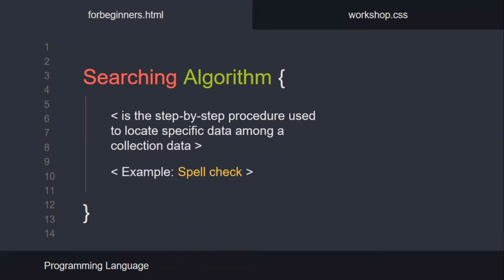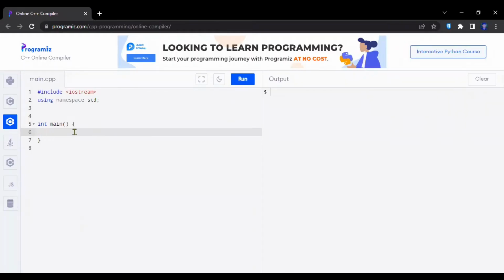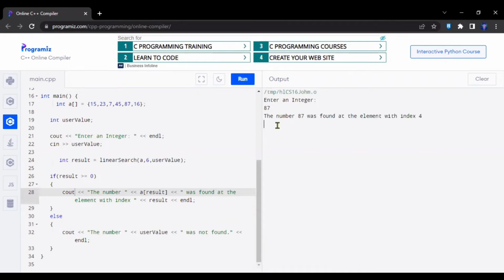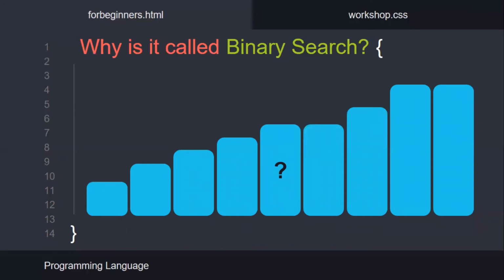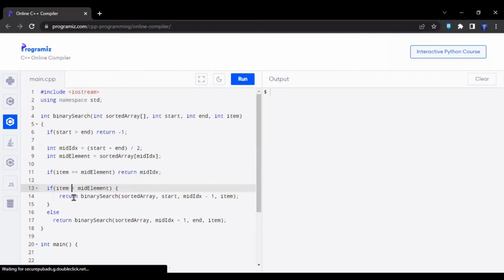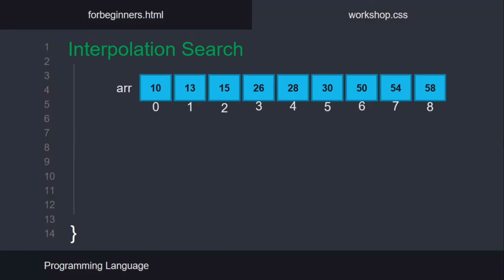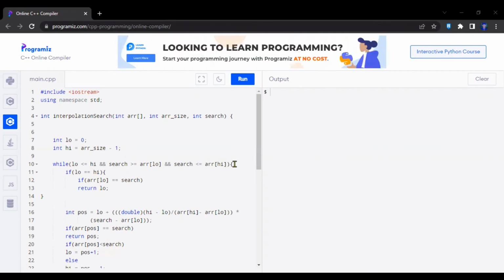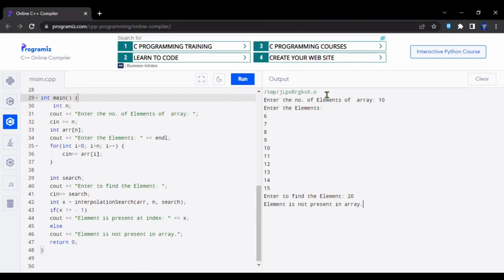Searching Algorithm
PROJECT!